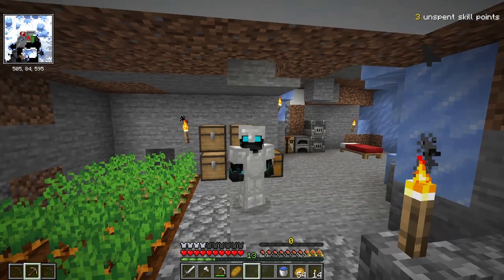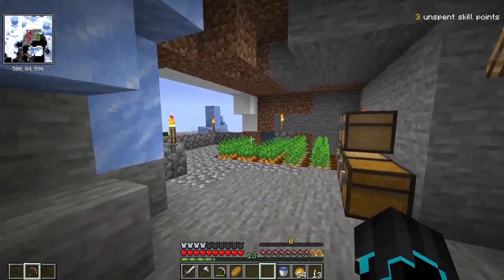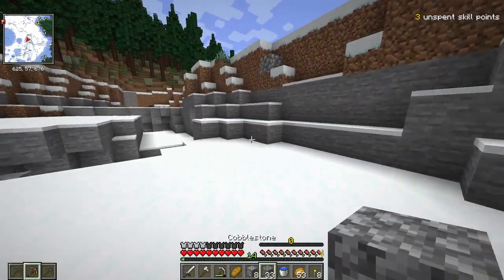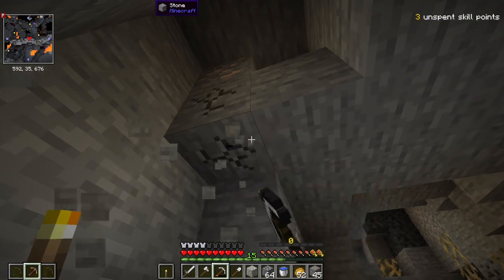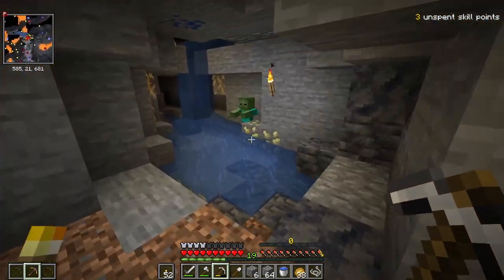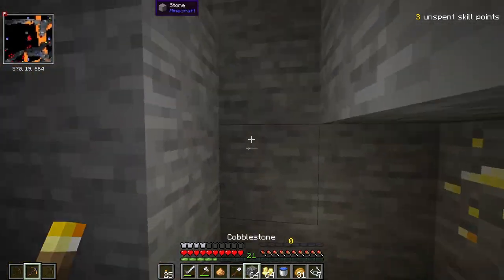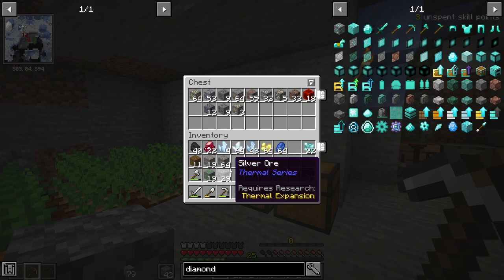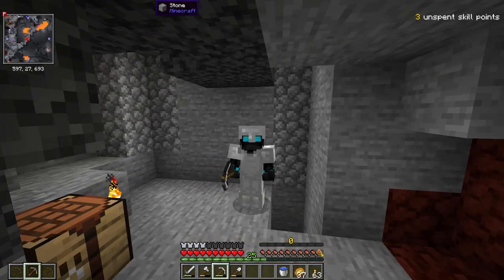The Hunt Begins! | Minecraft Vault Hunters - E01